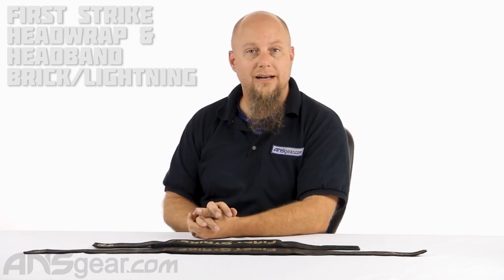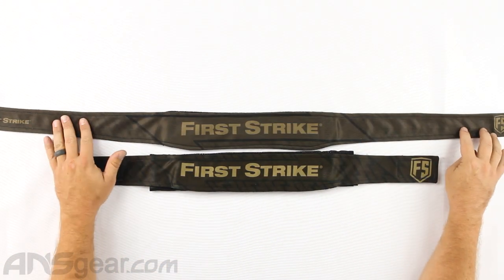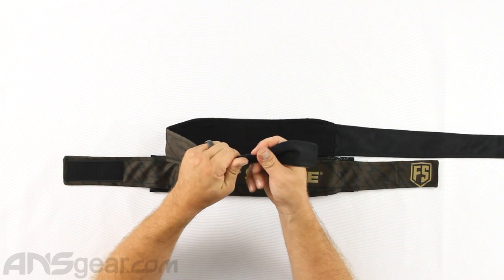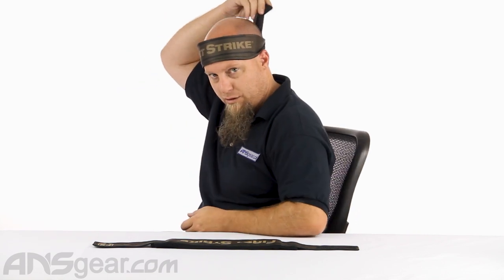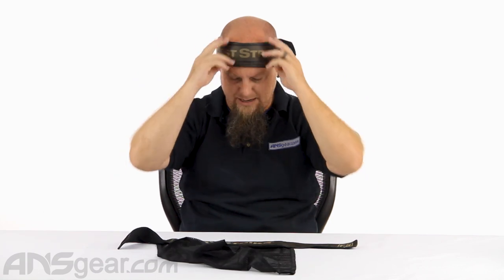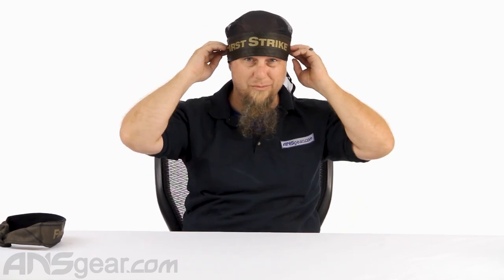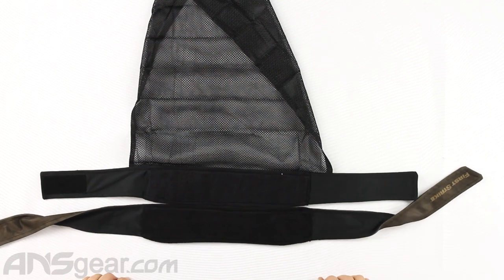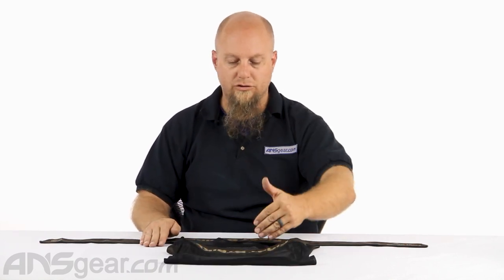First Strike Headwrap & Headband - Brick/Lightning - Review